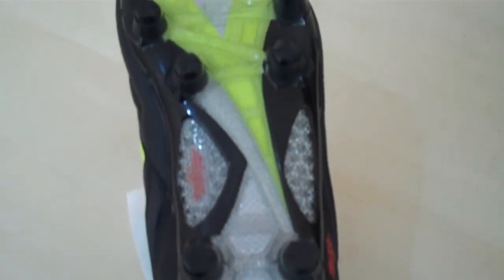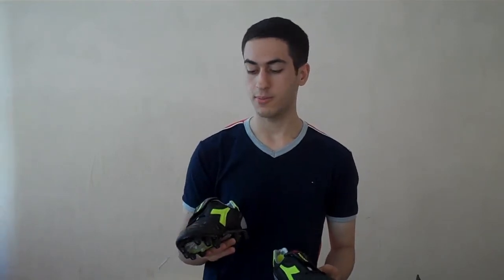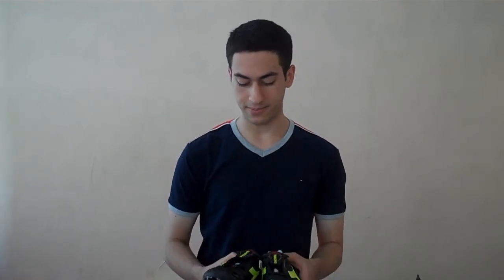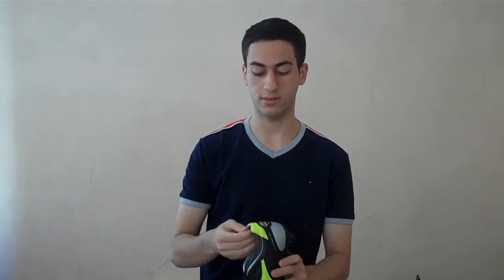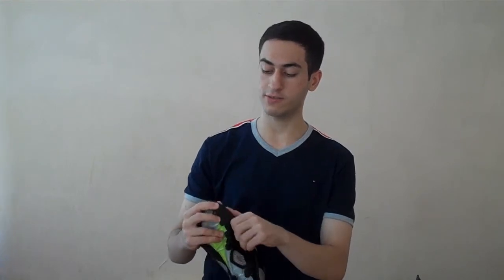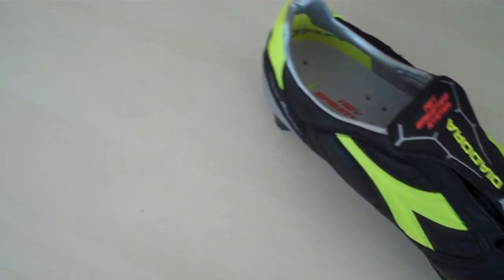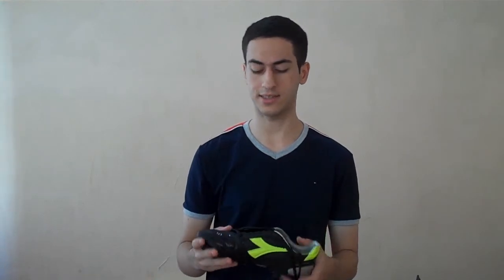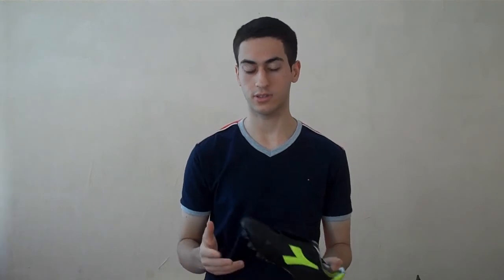Diadora DD-Eleven K GX14 Review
Find out the details about this release from Diadora.
Keypoints, features, Net Breathing Technology and more.

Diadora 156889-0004